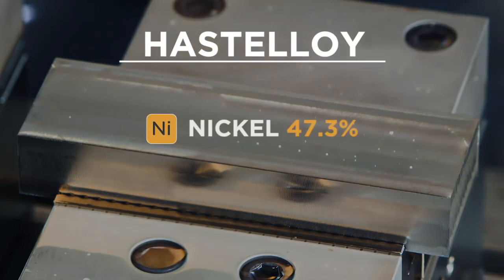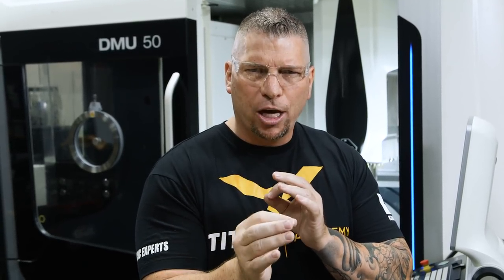Drilling Hastelloy | CNC Machining MasterClass | Vlog #95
MB017E7JAFBH4VC